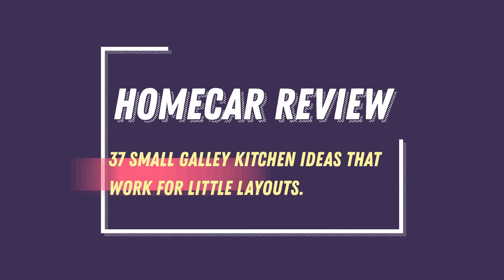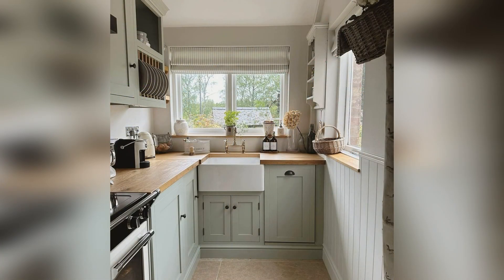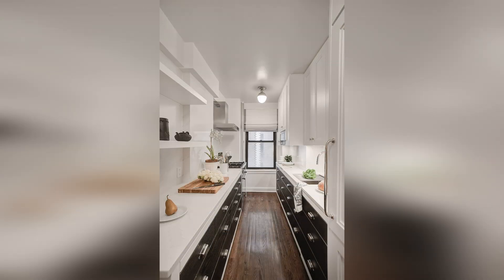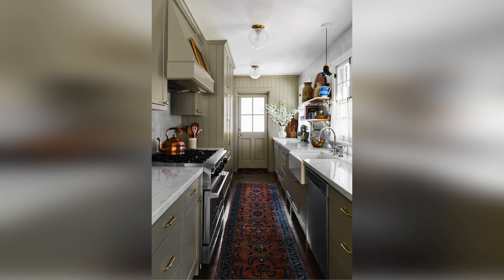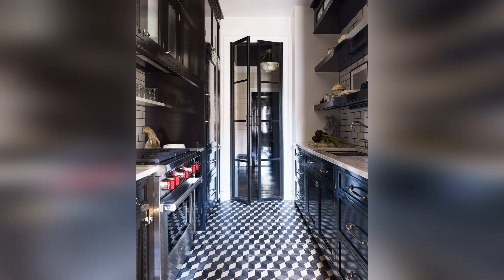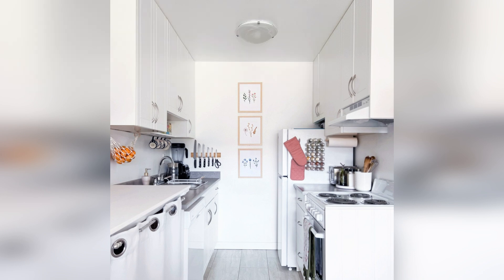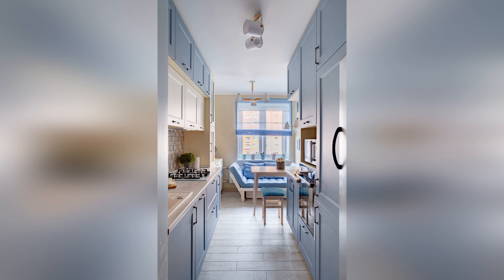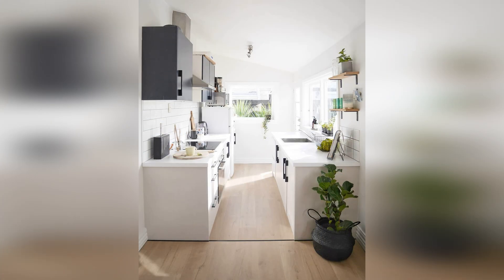37 Small Galley Kitchen Ideas That Work for Little Layouts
37 Small Galley Kitchen Ideas That Work for Little Layouts.

Galley kitchens can be tight, cramped spaces with limited storage. But a few clever design ideas can make them super efficient. These galley kitchen ideas will help you use color, cabinets, and smart layouts to maximize space without skimping on style. This galley kitchen looks perfectly streamlined thanks to white counter-to-ceiling tile that coordinate with white cabinetry. The tiles brighten the small space to make it look bigger. Choosing a tile with some sheen helps add depth and dimension to a galley kitchen. Open shelves match the butcher-block countertops for a cohesive look. The use of open shelving in a galley kitchen keeps all your essentials just an arm's reach away. The key is to keep the shelves as uncluttered as possible and utilize base cabinetry for bulky items like pots, pans, and small appliances. A picture rail along this small galley kitchen wall showcases art and displays mugs and measuring tools. A neutral color palette prevents small galley kitchens from feeling cramped. Here, brass cabinet hardware, natural textures, and warm hardwood floors prevent an all-white kitchen from falling flat.